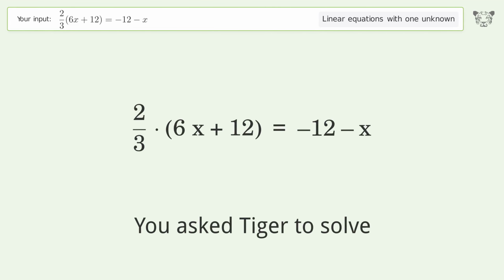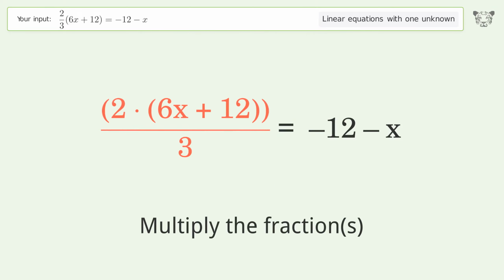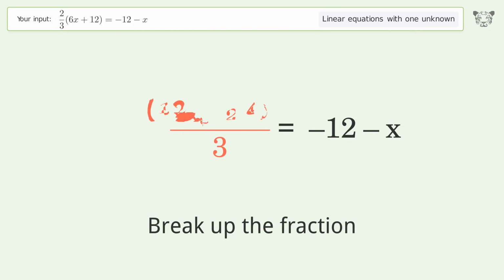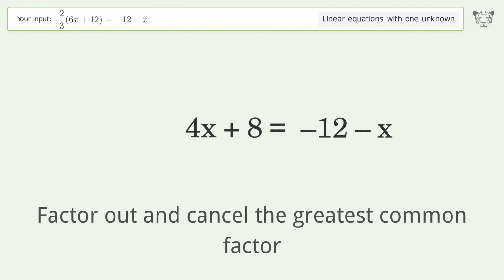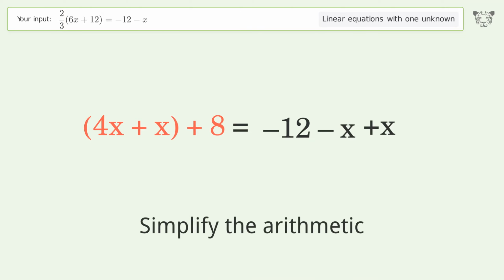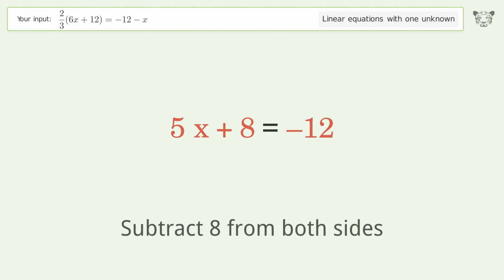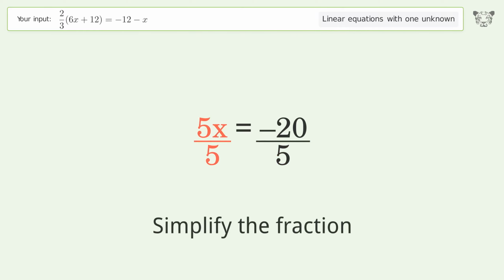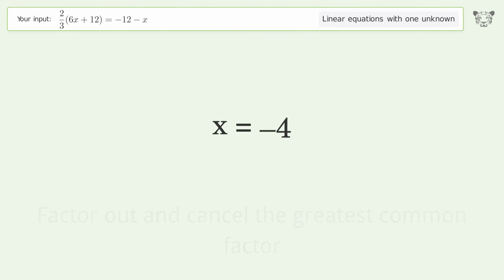Solve 2/3(6x+12)=-12-x: Linear Equation Video Solution | Tiger Algebra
Struggling with 2/3(6x+12)=-12-x? Watch our step-by-step video on Tiger Algebra to master this linear equation effortlessly.